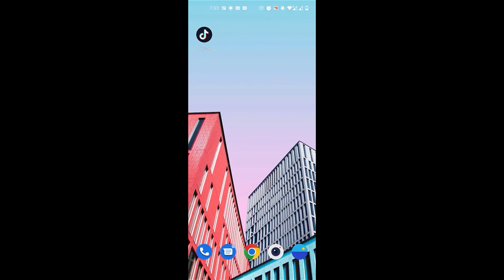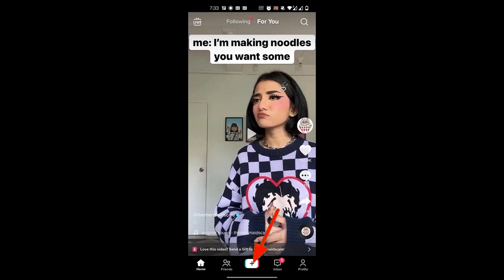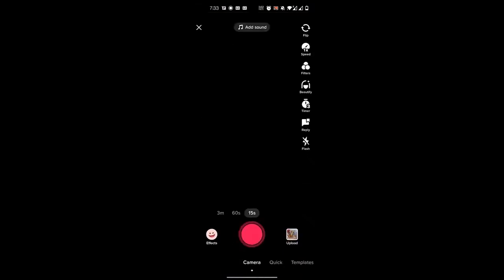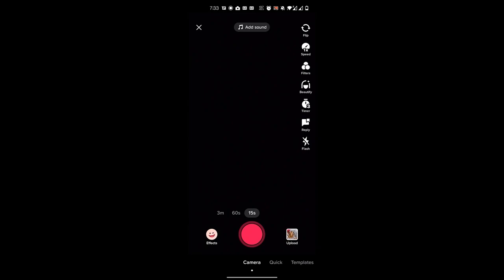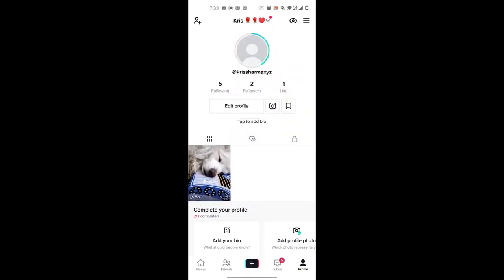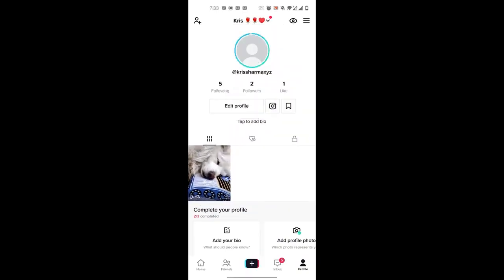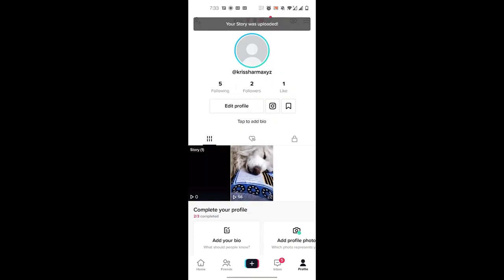How To Post Stories On TikTok Quick&Easy!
Hello everyone, welcome to another video. In today's video, you're going to learn How To Post Stories On TikTok Quick&Easy!. Turn on the bell icon to get updated on our new videos.

HowToPostStoriesOnTikTokQuick&Easy!